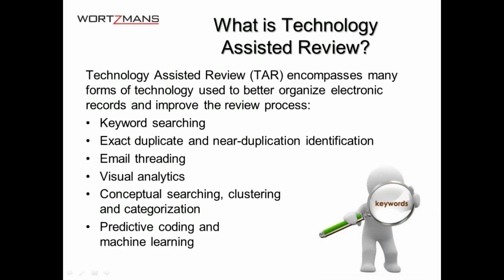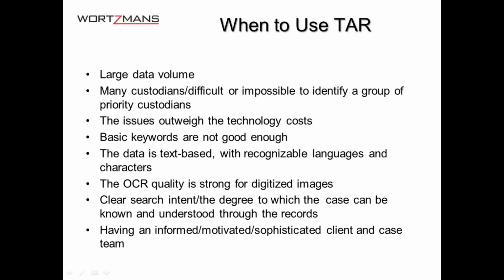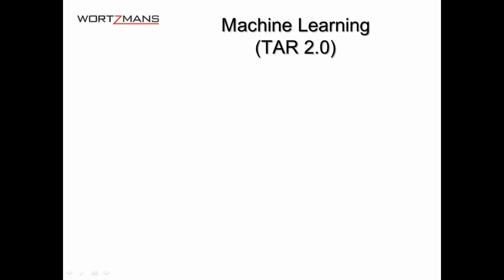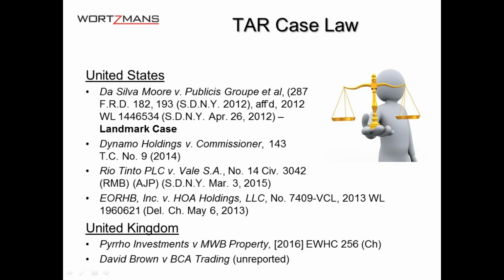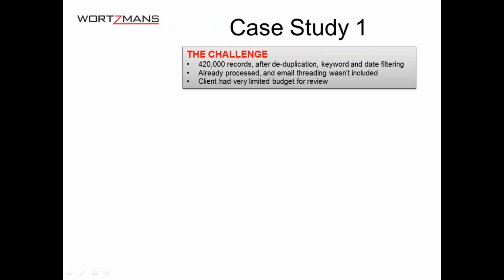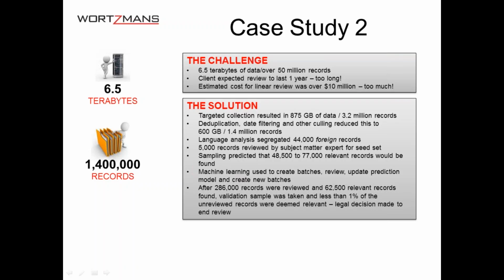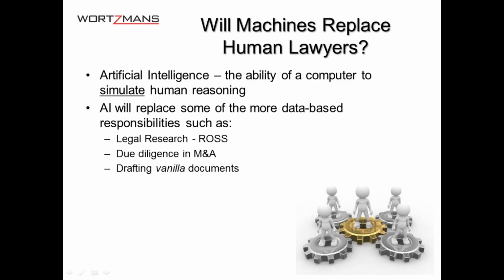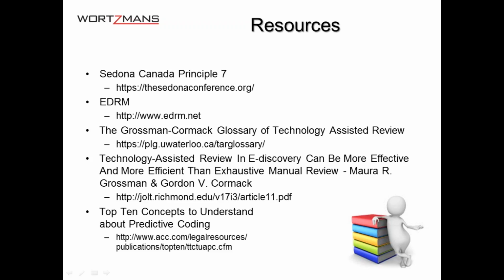2016 06 15 08 02 Technology Assisted Review TAR